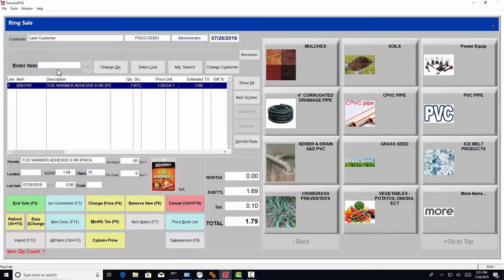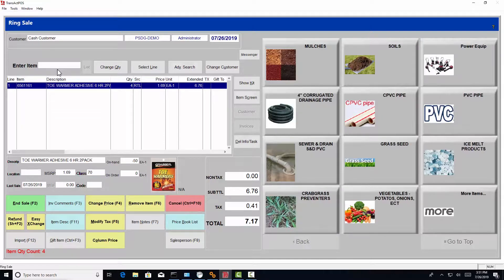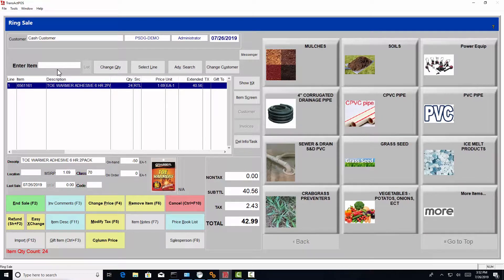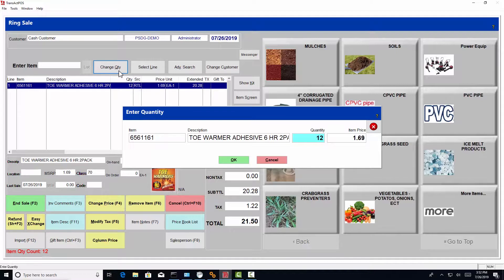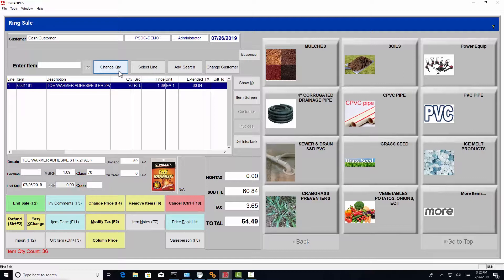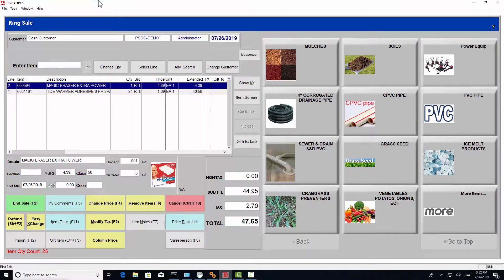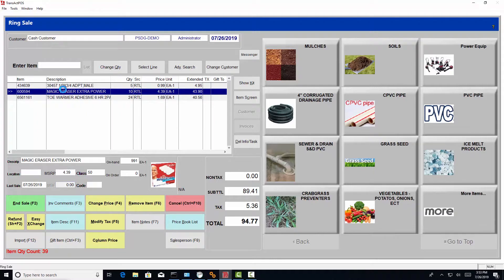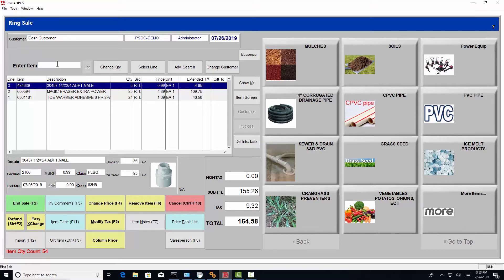01-020-002 POS: Multiply Items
Entering line item quantities can be addressed using the methods mentioned in the following video.

Scan Multiple times
* Multiplier
Change Quantity

Remove items with *0 on the current line.